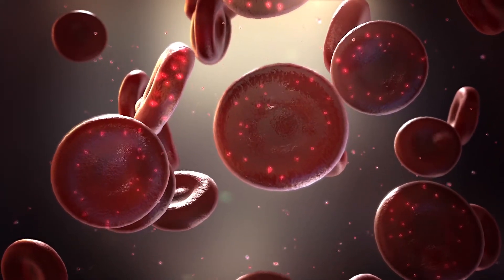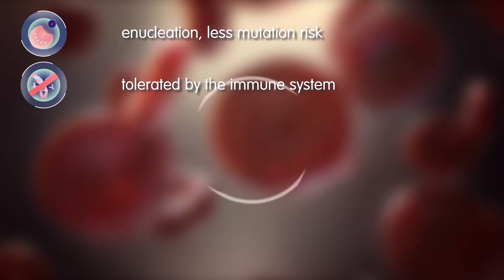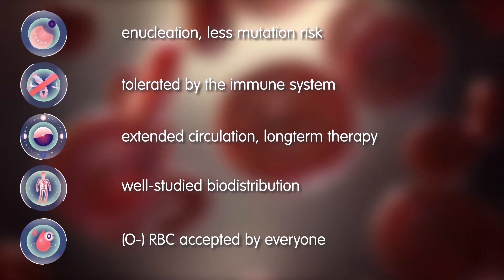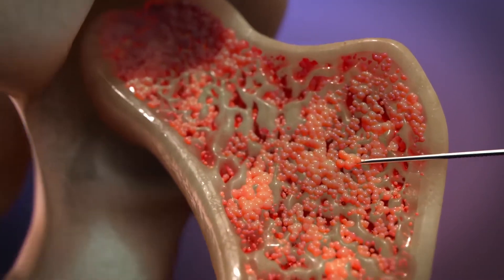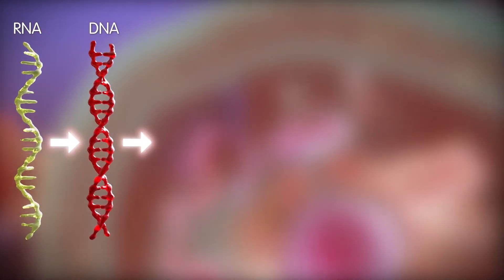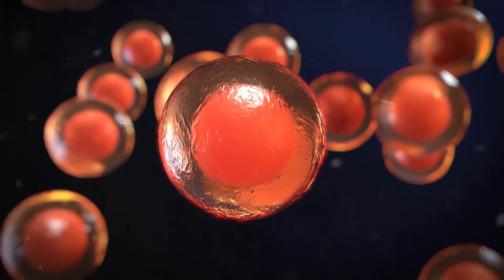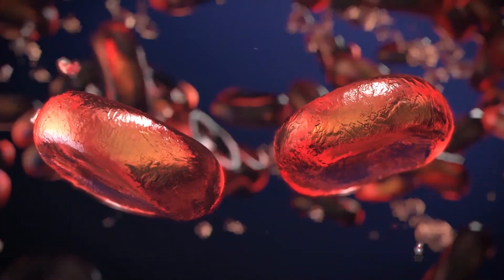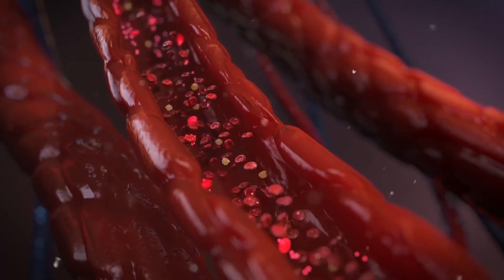Cell Therapy - Red Blood Cells as Drug Carriers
For a long time, researchers have experimented red blood cells for drug delivery of various types of therapeutics in order to achieve improved pharmacokinetics, biodistribution, controlled release, and pharmacodynamics. The concept of exploiting red blood cells as drug carriers may become reality soon as biotechnology companies, such as Rubius Therapeutics are working to make this technology safe, feasible, and reliable in a clinical setting.